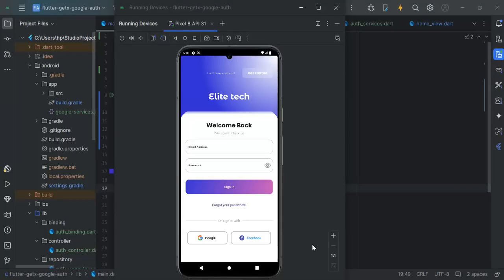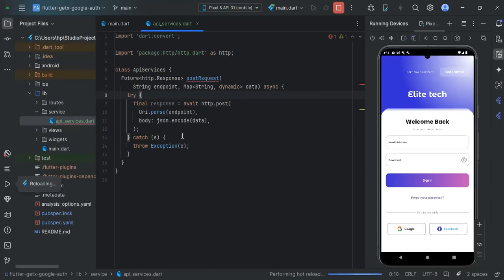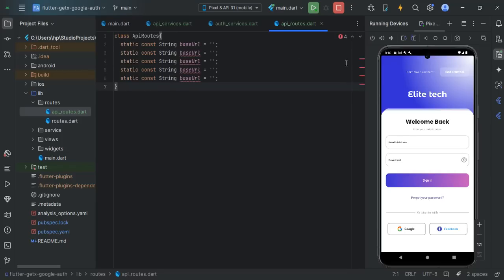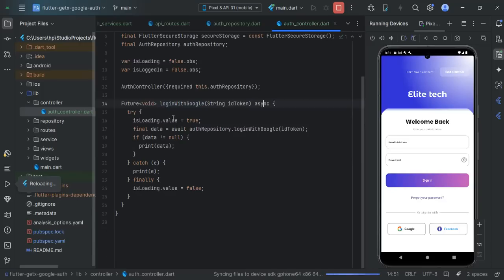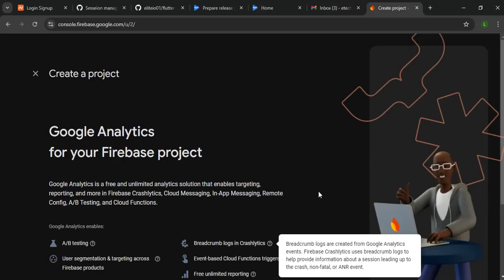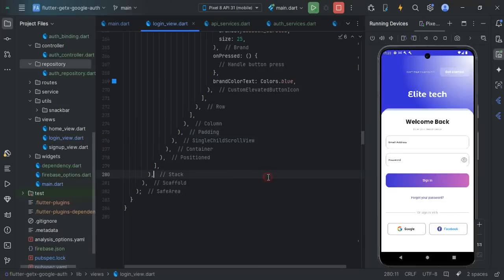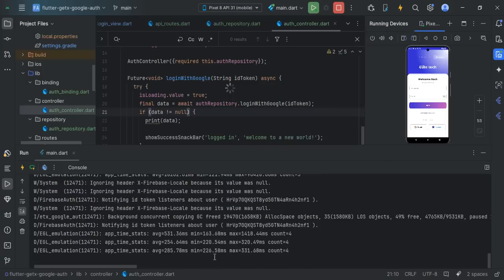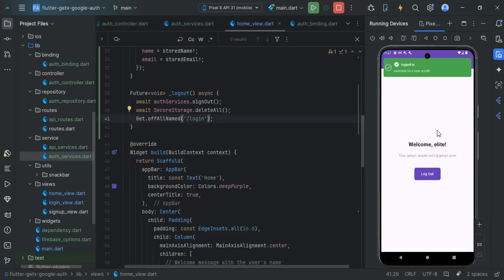Complete Flutter GetX Authentication with Laravel RESTful API – Part 2 (Frontend Integration)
In this video, we continue our journey of building a complete authentication system using Flutter and Laravel. In Part 2, we focus on integrating the Flutter frontend with the Laravel RESTful API using GetX for seamless state management and user authentication flow. 🚀📱

What you’ll learn in this video:

🛠️ Setting up GetX for state management in Flutter.
🔗 Connecting the Laravel RESTful API to Flutter.
🎯 Handling user authentication flows (login, logout, and session management).
🧑‍💻 Building responsive and user-friendly authentication screens.
✅ Testing the integration for a smooth user experience.
Who this tutorial is for:

🦋 Flutter developers eager to master GetX for state management and API integration.
🌐 Developers looking for a full-stack approach to building secure authentication systems.
💡 Anyone wanting to learn how to connect Flutter apps to a Laravel backend seamlessly.
By the end of this video, you’ll have a fully functional Flutter app integrated with a Laravel backend, ready for real-world use!